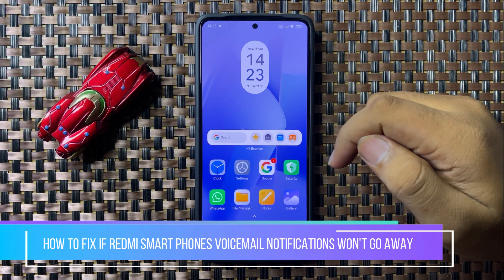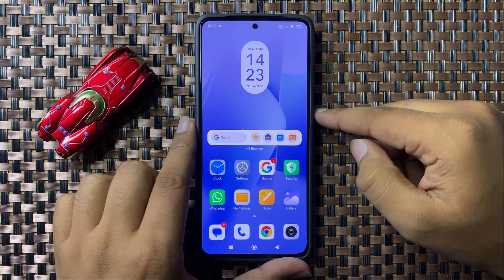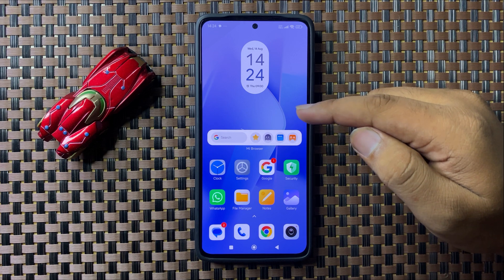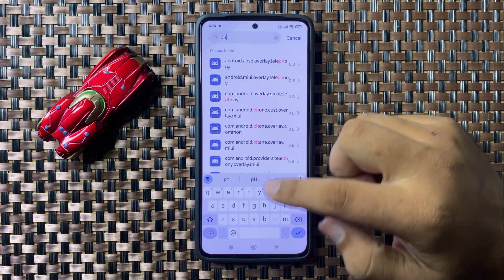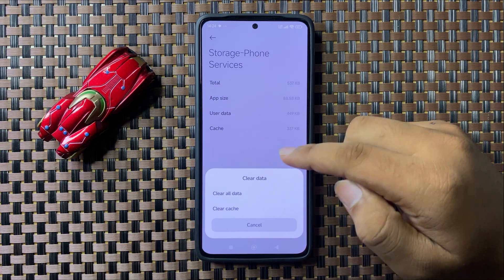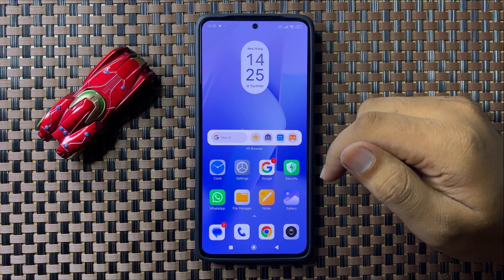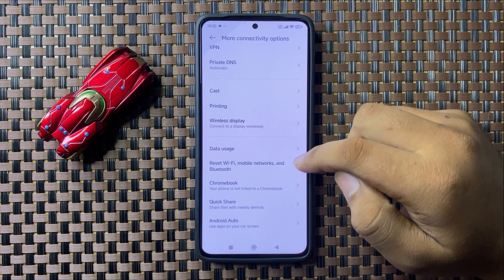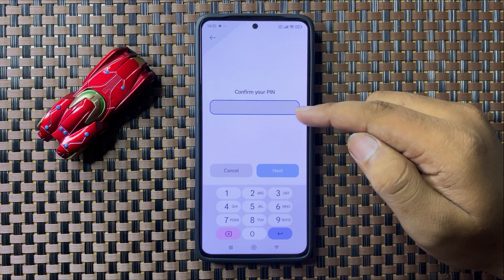How to Fix If Redmi Phone Voicemail Notifications Won't Go Away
in this video i will show you How to Fix If Redmi Phone Voicemail Notifications Won't Go Away